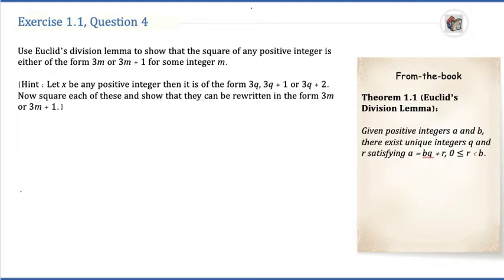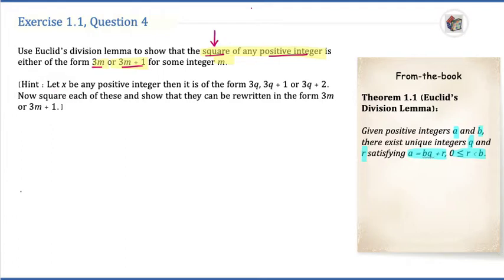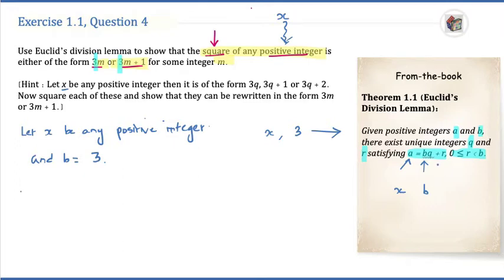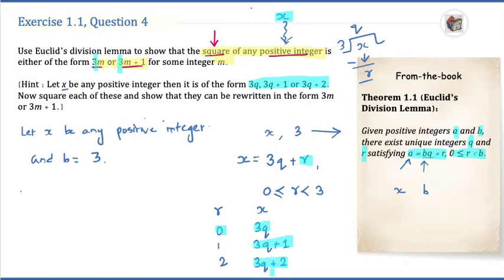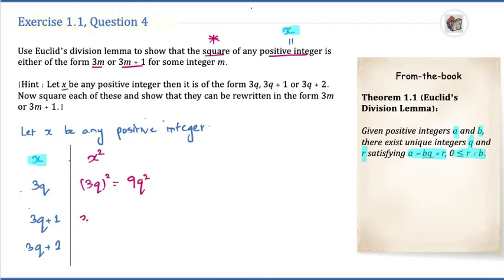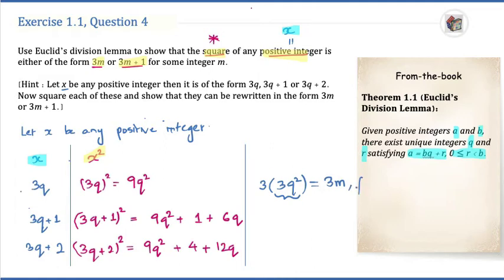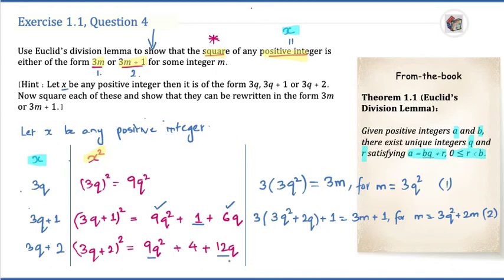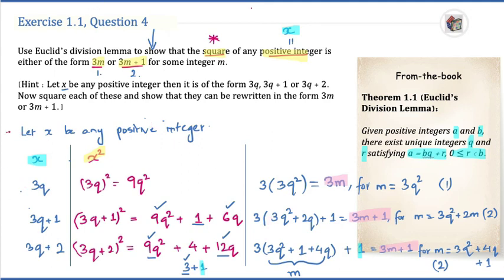Exercise 1.1, Question 4- Class 10 Maths NCERT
In this question, we use Euclid's Division Lemma to express the square of any positive integer in the form 3m or 3m + 1, for some integer m.
This powerful result implies that any positive integer in the world, when squared, can be expressed as a multiple of 3 or 1 more than a multiple of 3.
For example, 3^2 = 9 = 3m for m = 3, and 11^2 = 121 = 3m + 1 for m = 40.